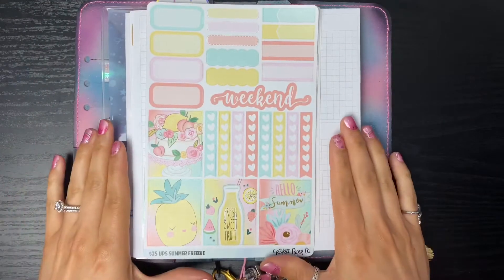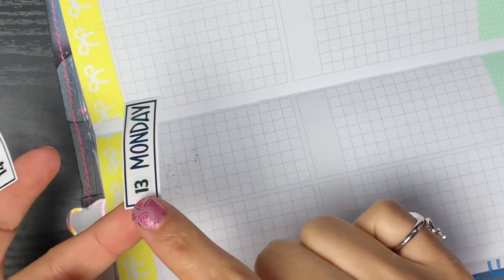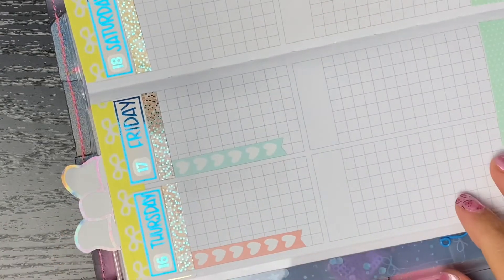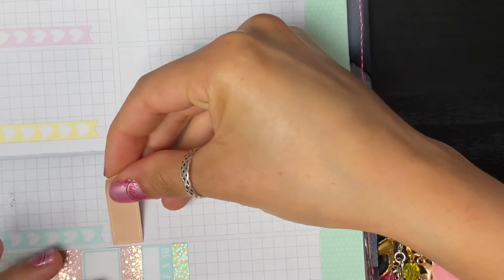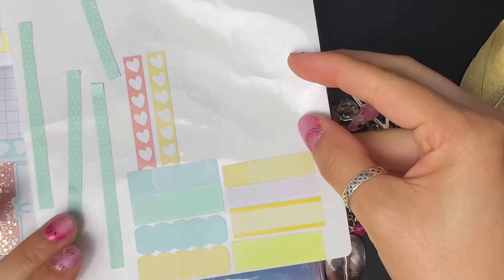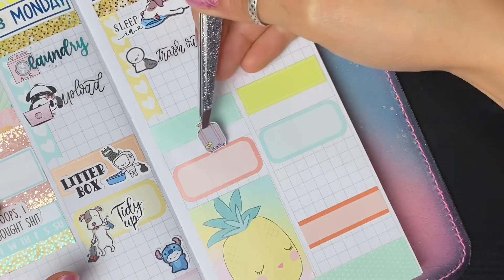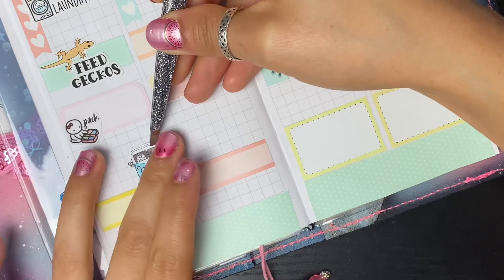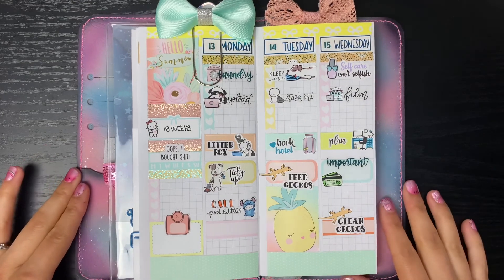Plan with me Print pression weeks || Ft. Frankenplan style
Welcome back!

Planner - Print Pression Weeks
Kit - Frankenplan with different kits

Little Pittie Paper
Use Brandi15 and mention my name to save 15% and get my exclusive freebie.

Clippy Chick Creations
Use Brandi20 and mention my name for a freebie.